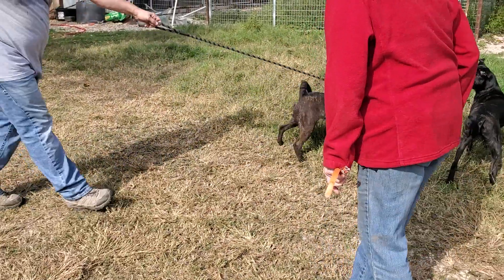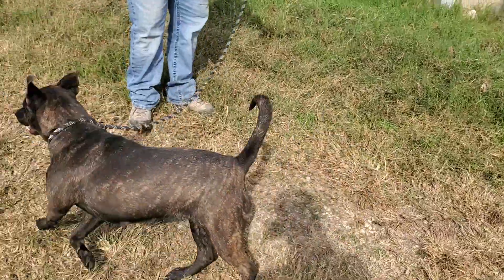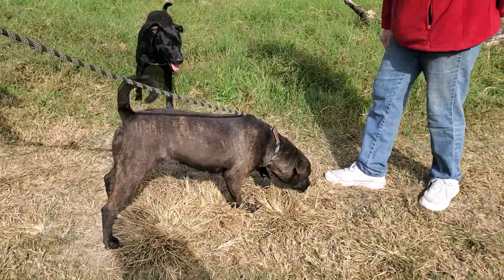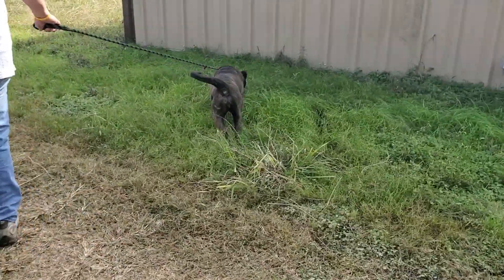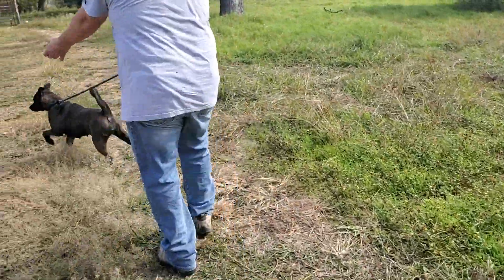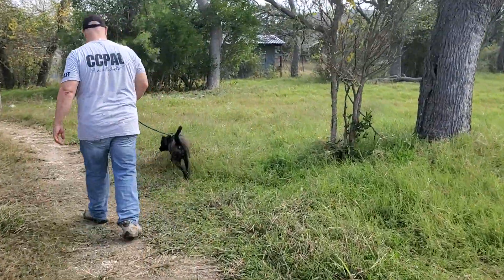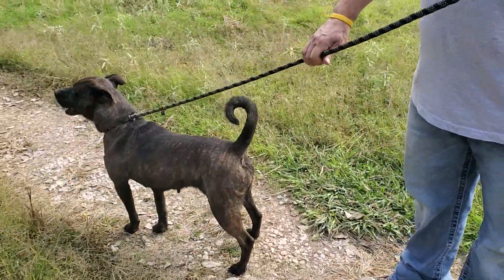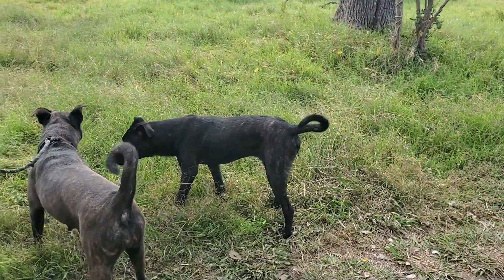CCPAL dog Maybell